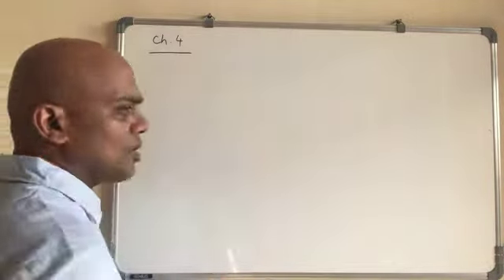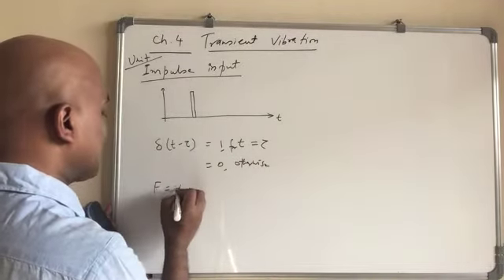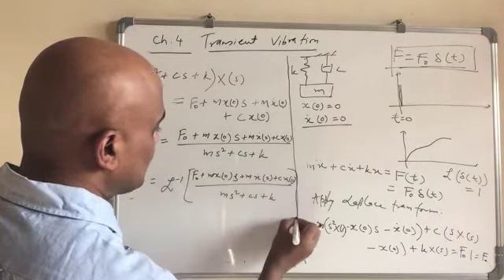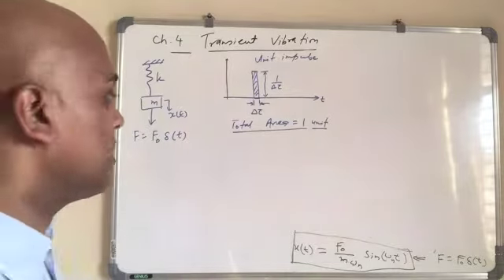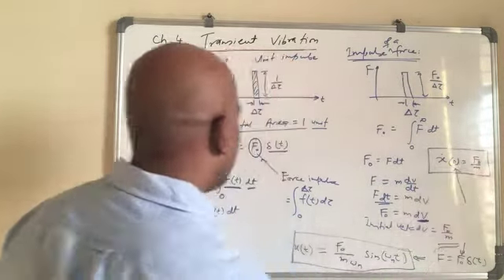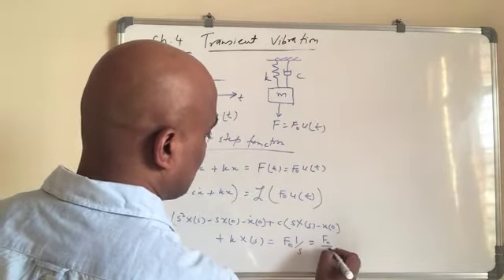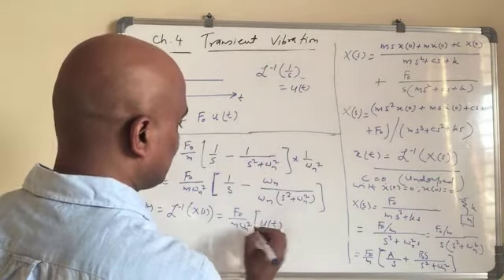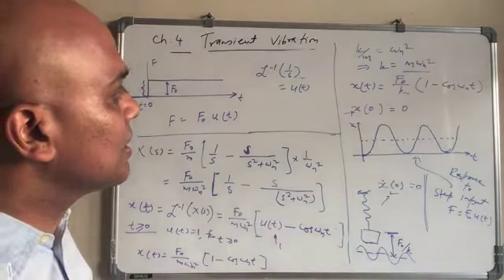ME301 Video Lecture 10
by Dr. Jitendra Prasad, Indian Insitute of Technology (IIT) Ropar
Topics: Transient vibration, Impulse response of a single-degree-of-freedom system